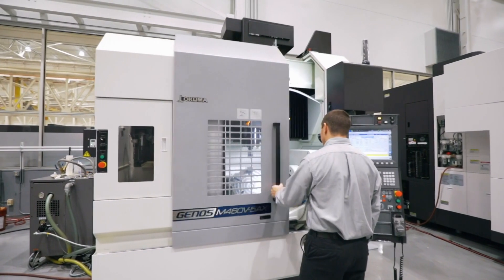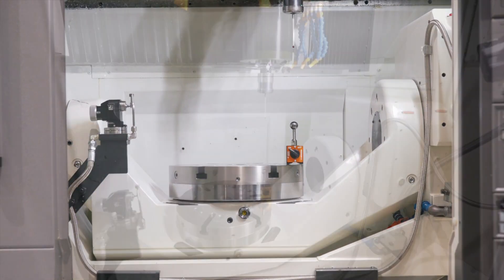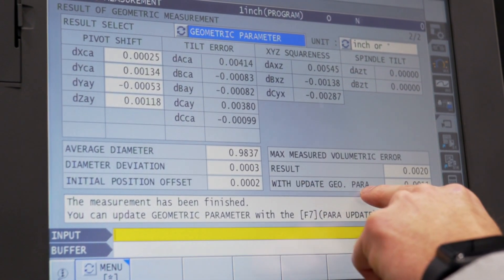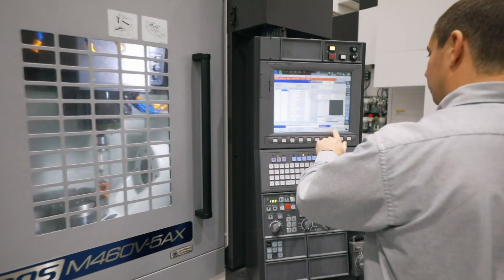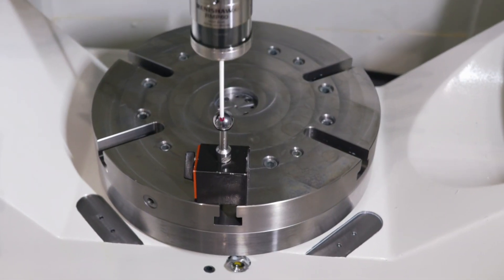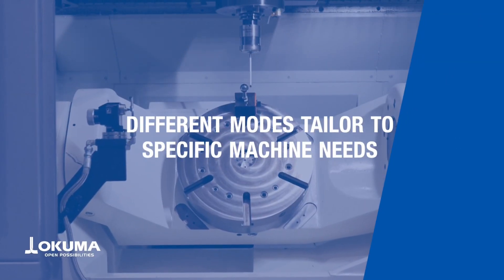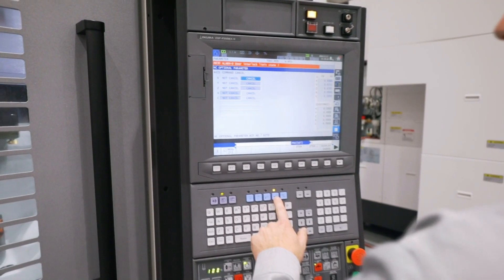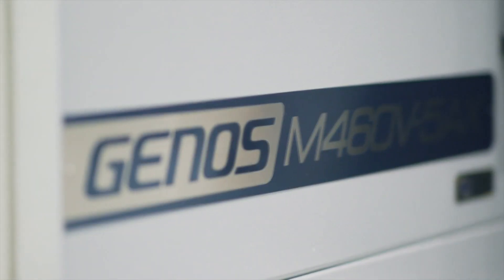Top Unused OSP Control Features: 5-Axis Auto Tuning【OKUMA CORPORATION JAPAN】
Okuma's Chris Davala explains one of Okuma's most underused features: 5-Axis Auto Tuning. This technology automates the long and tedious process of dialing in a 5-axis machine by letting the machine do all the work for you.